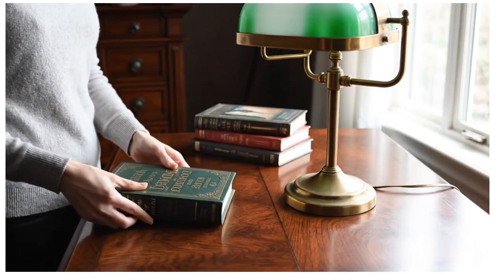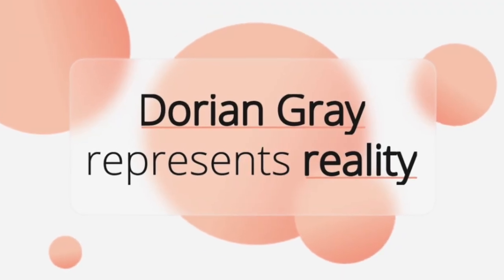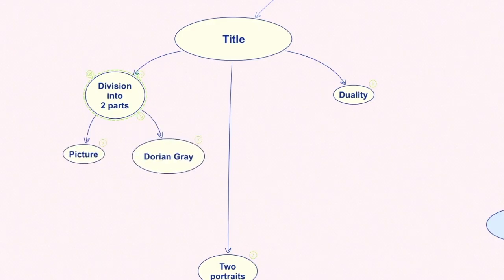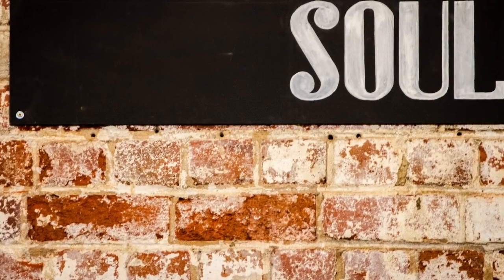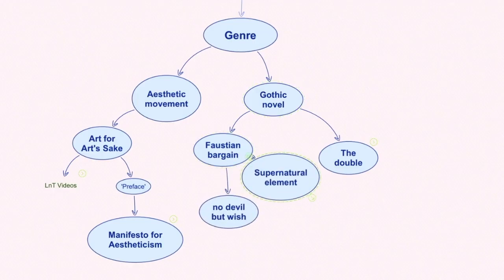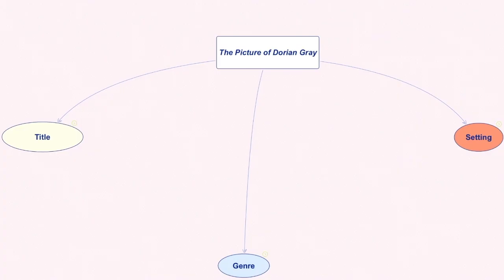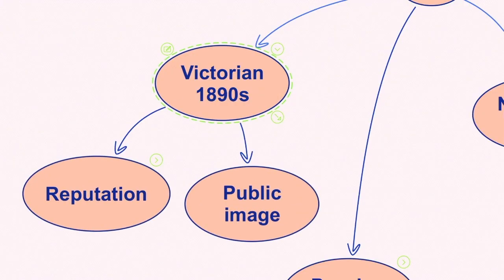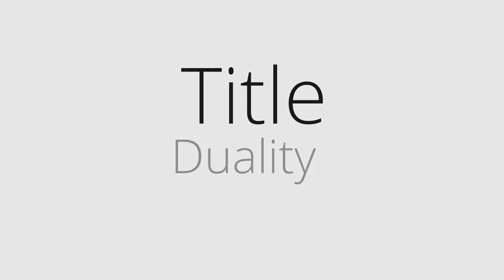The Picture of Dorian Gray Analysis: Mind Maps for Title, Genre, Setting (B1B2)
Master the analysis of The Picture of Dorian Gray by Oscar Wilde! Explore the deeper meaning behind the title, genre, and Victorian setting in this comprehensive literature lesson for B1-B2 English students.
 In this video, we break down the fundamental pillars of Oscar Wilde's only novel using a structured methodological approach. Whether you are a high school student preparing for exams or a literature enthusiast, you'll gain a clear understanding of how the "Instagram filter" of the 19th century. i.e. Dorian’s portrait, reveals the dark intersection of aesthetic beauty and moral decay.

What you will learn in this session:
✅ Title Analysis: The duality between "The Picture" (appearance) and "Dorian Gray" (reality).
✅ Genre Exploration: Why this is the ultimate Gothic and Aesthetic masterpiece.
✅ The Setting: How Victorian London acts as a character itself.
✅ Study Methodology: How to structure your literary analysis for top marks.

Timestamps
0:00 The Instagram Filter of the 19th Century
0:28 Meet Anna and Anne: Turning Deep Dives into English Paths
0:42 Lesson Overview: Title, Genre, and Setting
1:00 Section 1: Decoding the Title (Appearance vs. Reality)
2:44 Section 2: Genre Analysis (Gothic, Philosophical, & Aesthetic)
4:37 Section 3: The Setting (Victorian London's Duality)
7:28 Summary & Closing Thoughts

This channel provides high-quality English language and literature teaching (B1, B2, C1, C2 levels). We focus on effective learning methods, assessment strategies, and deep-dive methodological analyses of classic texts for high school and university students.